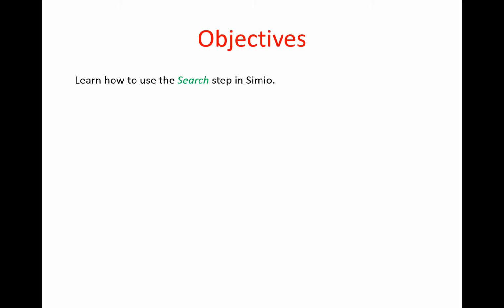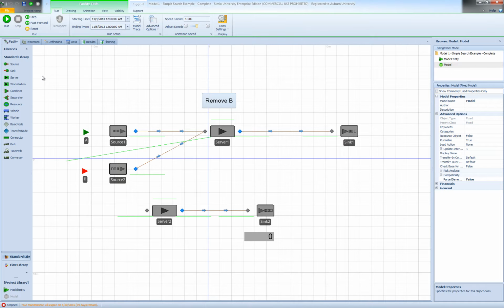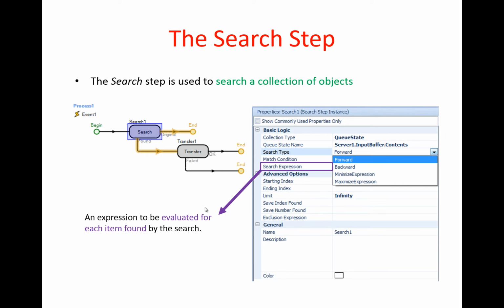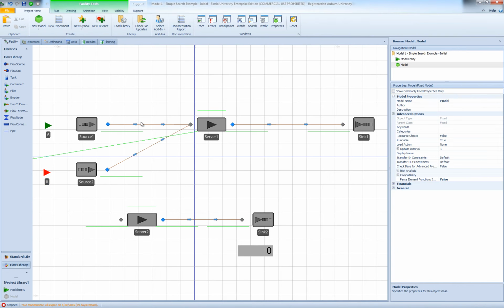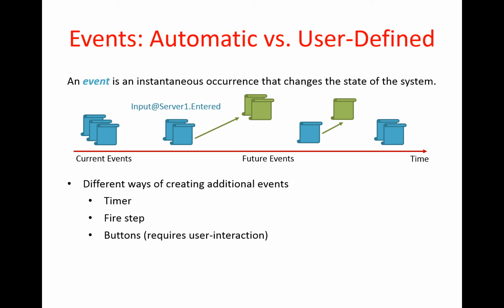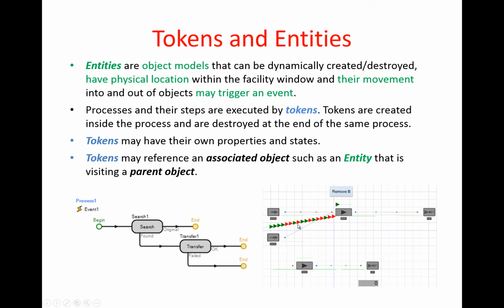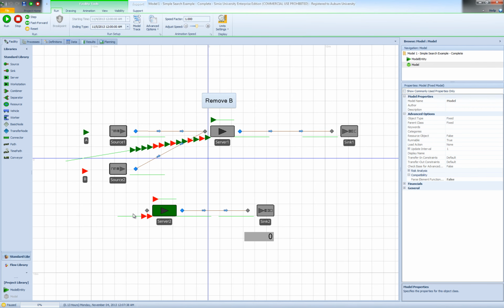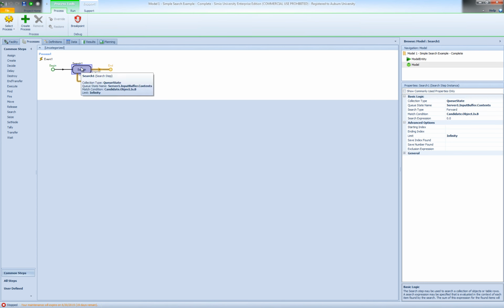Part 1 Search, Events, Tokens